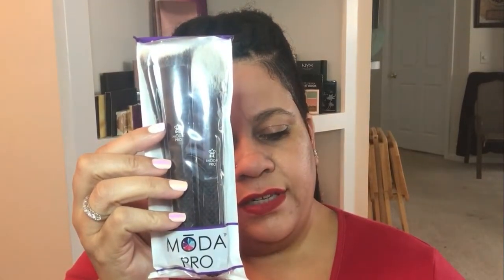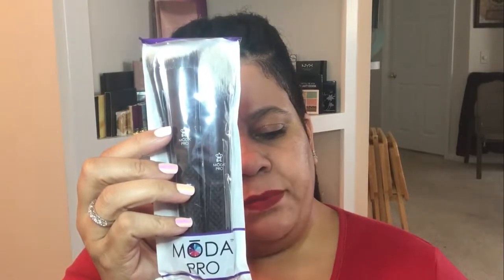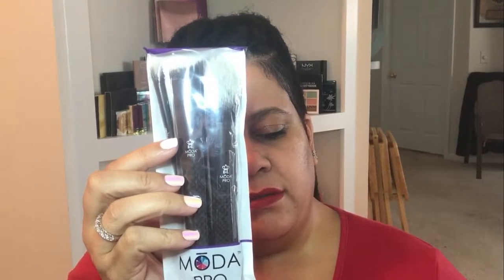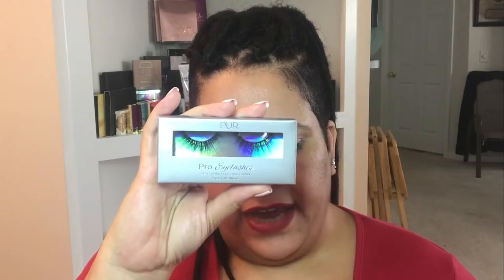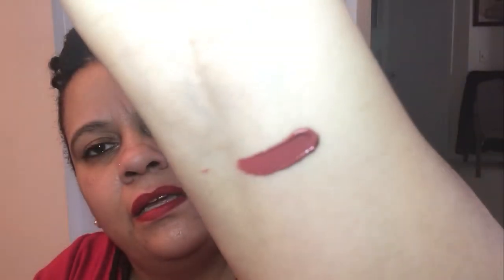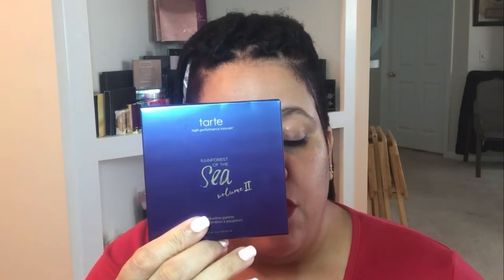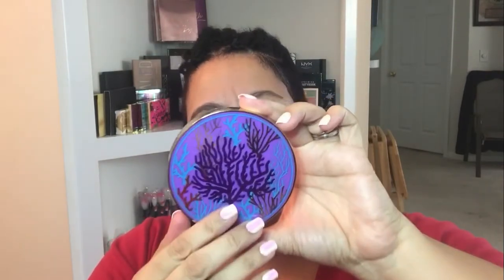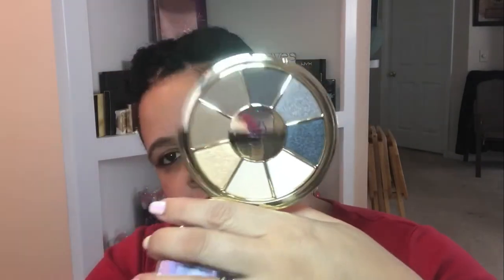Boxy Charm August 2017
Try BoxyCharm. A monthly subscription for $21 where you get full sized beauty products.

Moda Pro 3-piece brush set $26
Bellapierre Waterproof gel eyeliner $15
Pro lashes by pur $14
GRLPWR Liquid Lipstick by the Beauty Crop $14.95
Tarte Rainforest of the Sea Vol 2 $36

Legging Army. Great styles. Great fit. Love them. Wear them daily or purchase them to work out in style.

**Monthly Subscriptions**
Try a monthly subscription to Urbanity2030. You get a new pair of sunglasses every month for $10!!! Yes $10! Get your shade game up.